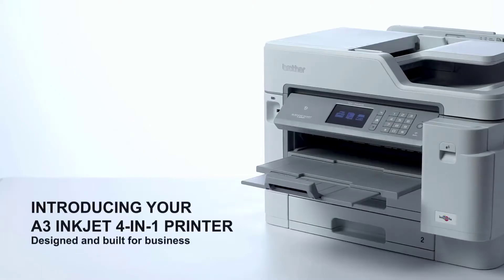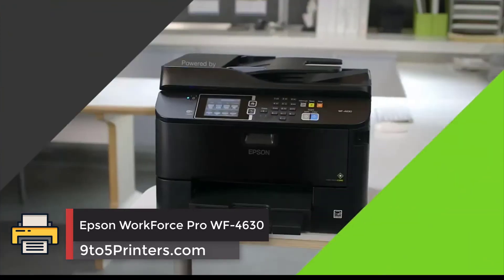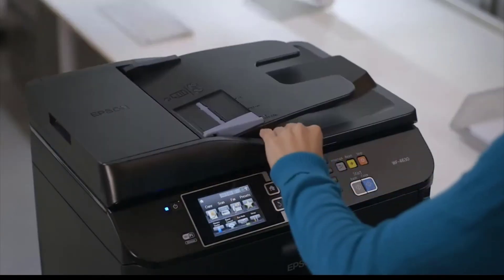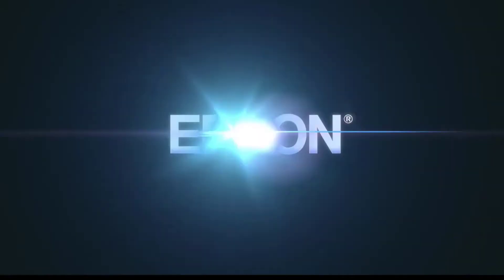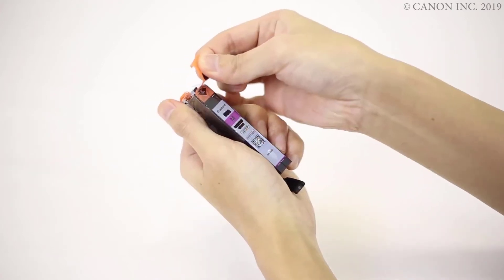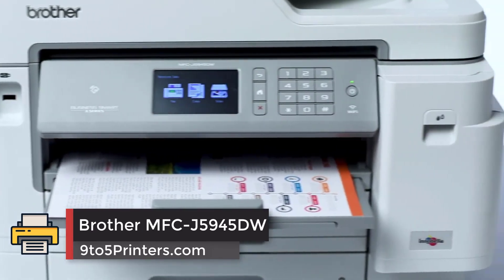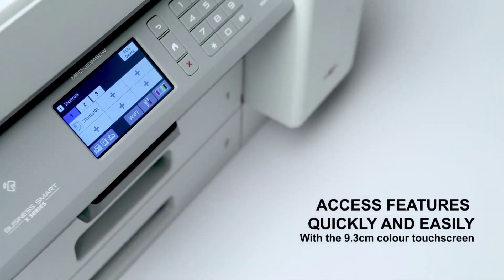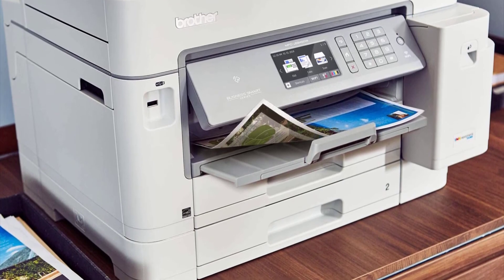Best Printer Scanners in 2020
Links to the Best Printer Scanners we listed in our review video:
👉 Epson WorkForce Pro WF-4630 (ad)
👉 Canon Pixma TS8320 (ad)
👉 Brother MFC-J5945DW (ad)

Looking for the best all-in-one printer? This guide will help you choose the right model for you – and show you the best price you can get it for today.

Many of us are still working from home, with no imminent plans on returning to office life. Using our own computers, or bringing one home from the office, is generally quite easy but the chances are you might not have a suitable printer for creating hard copy.

9to5Printers is a participant in the Amazon Services LLC Associates Program, an affiliate advertising program designed to provide a means for sites to earn advertising fees by advertising and linking to Amazon.